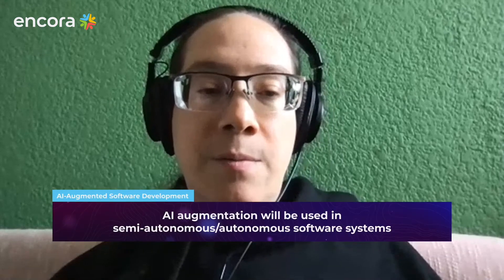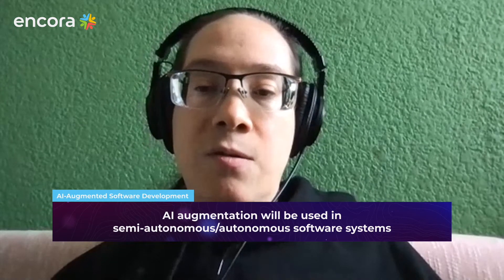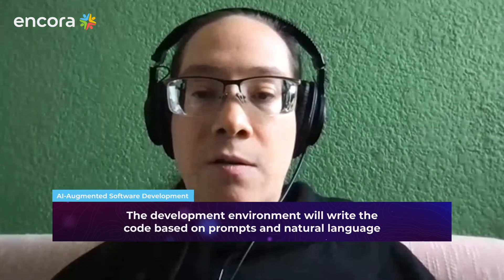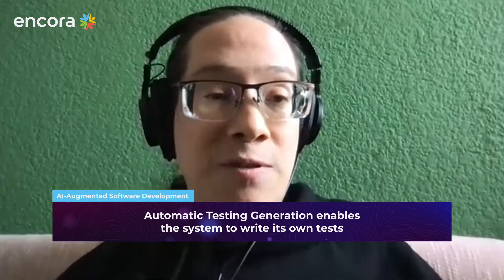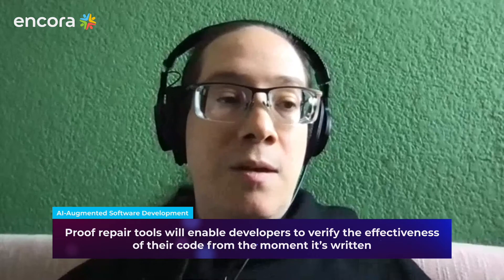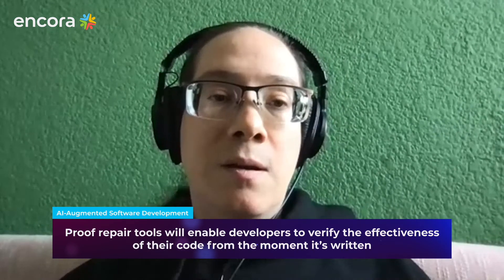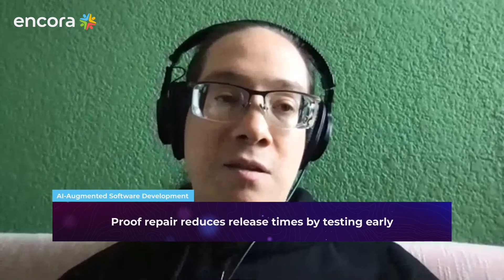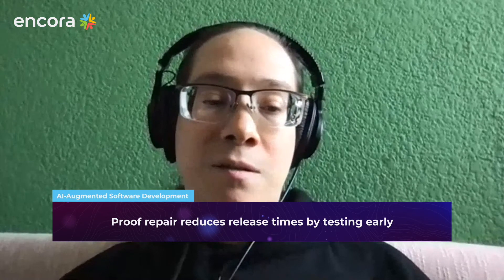How AI-augmented Software Development Will Impact Testing & DevOps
Encora’s Innovation Leaders selected the Top 10 Software Engineering Trends for 2022: the technologies, tools, and frameworks offering organizations new capabilities to enhance security, agility, and regulatory compliance.

We spoke with Software & Machine Learning Research Engineer, Jorge Hernandez, at Encora Mexico about the acceleration of 1 of the 10 trends driving innovation: AI-augmented software development.

Jorge discusses:
1. The reasons behind the rise in AI-Augmented Software Development
2. The promising advances in this technology that we have to look forward to in 2022 and beyond

To read the complete interview and see the full set of 2022 software engineering trends,